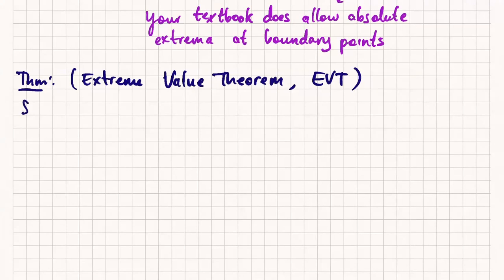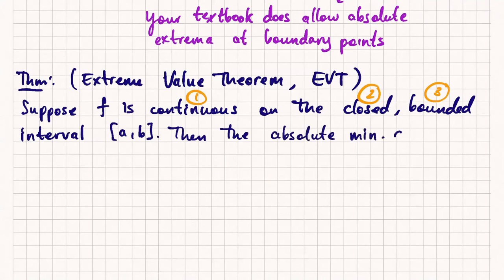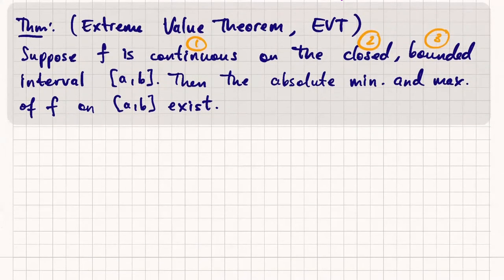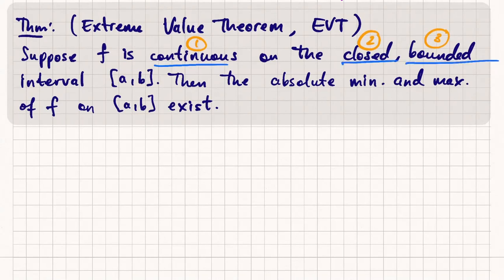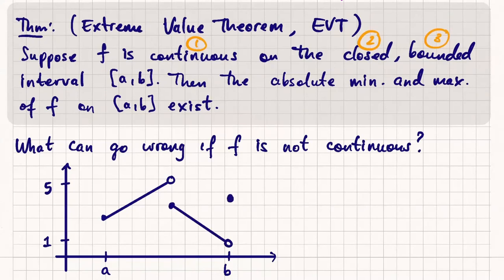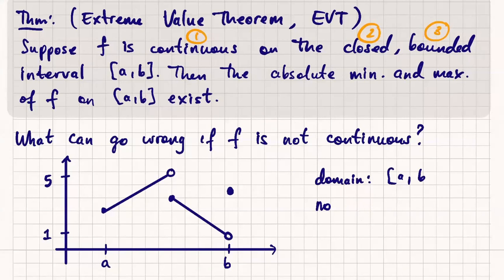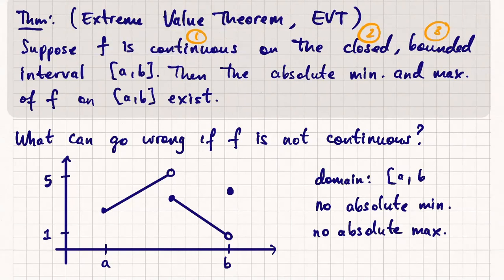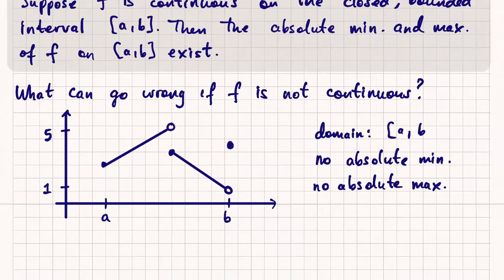Math 135 Section 4.1... Conceptual discussion of the extreme value theorem